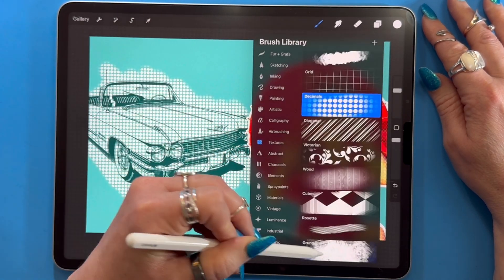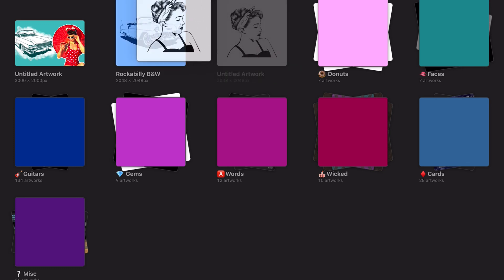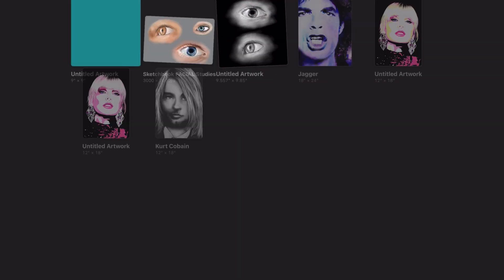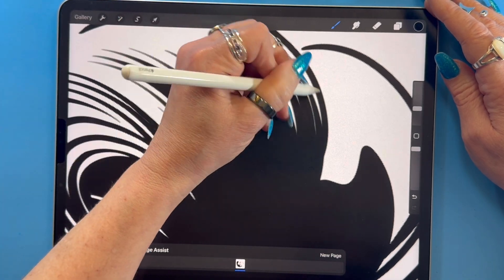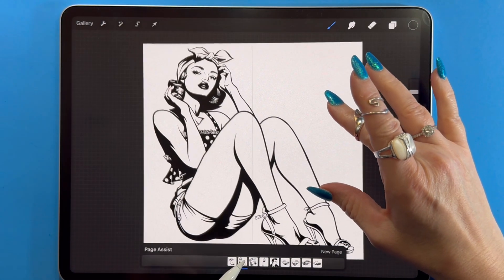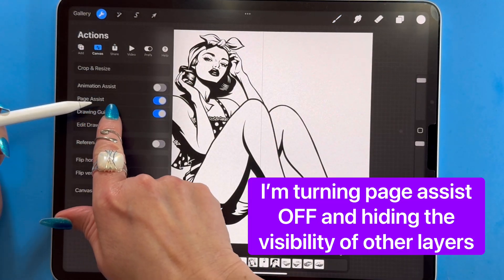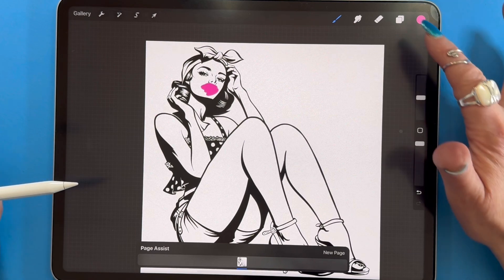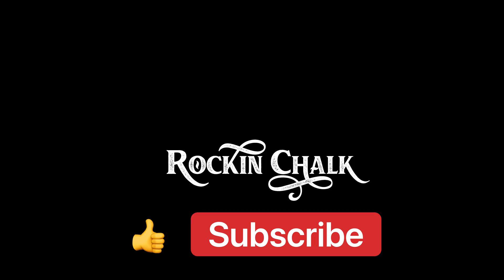Have You Used Page Assist yet? It's My Favorite New Organizing Hack in Procreate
There is a "new-ish" way to work in Procreate that has been gaining popularity and I’ve personally incorporated this method into MY work habits too. It’s definitely helpful but only in certain projects so in this video I will give you a quick peek at part of my workflow and show you how and why and when I will use Page Assist as well as instances that I would NOT use it for. If you want to use Procreate like a traditional sketchpad or if you design collections or brush sets, it might be worthwhile to try out the Page Assist way of working.

✨Welcome to Rockin Chalk!
I'm Michelle — artist, teacher, and creator behind Rockin Chalk. I help artists like you get inspired, build bold collections, and turn creative momentum into real results.💖🖌️